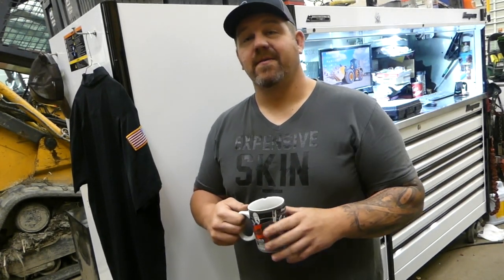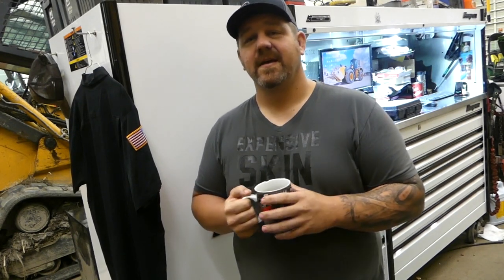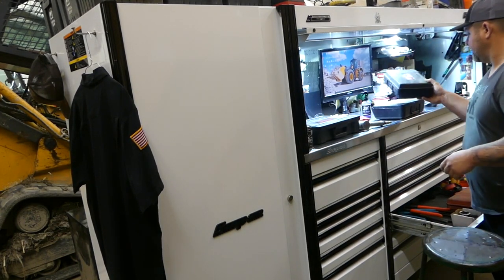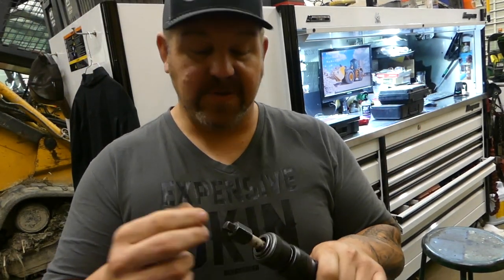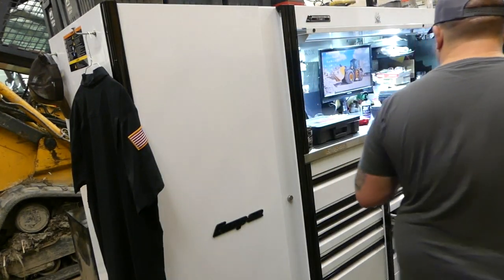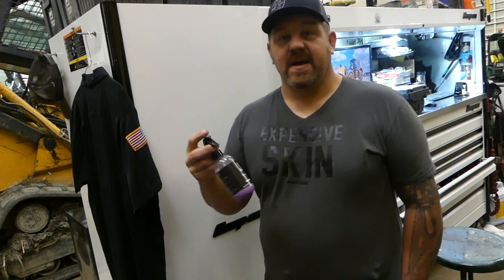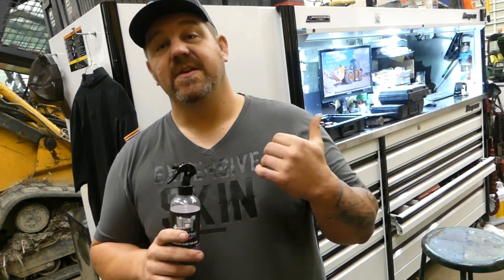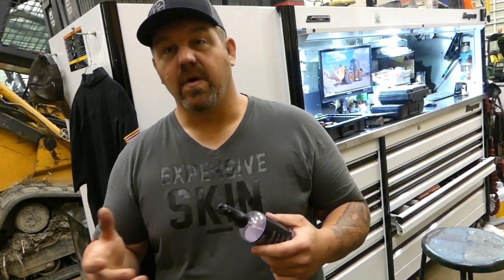Snap on Tool Haul and a amazon review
check out some new tools and some that i have had for a while.
sorry folks no mac tools again in this video.
but this amazon compression tester is not that good the hose is junk.
check out theheavywrench .com there is some march coming out in the future. it may or not be live when you see this.